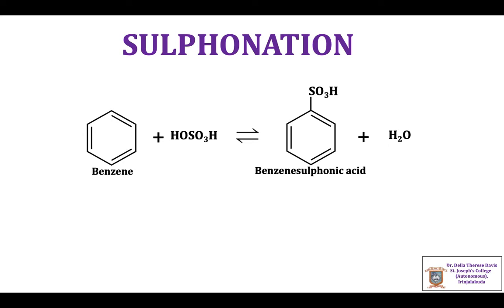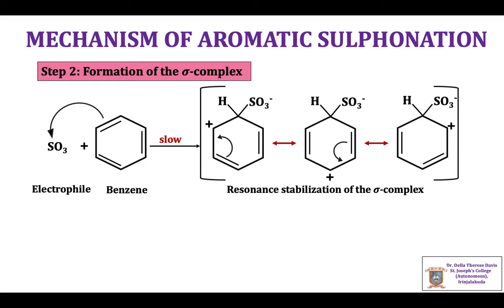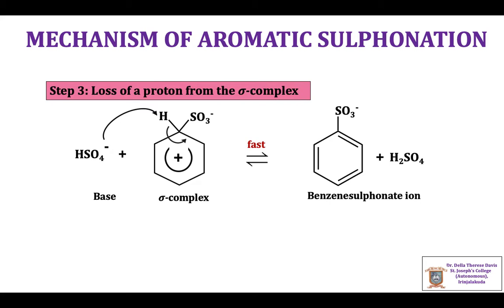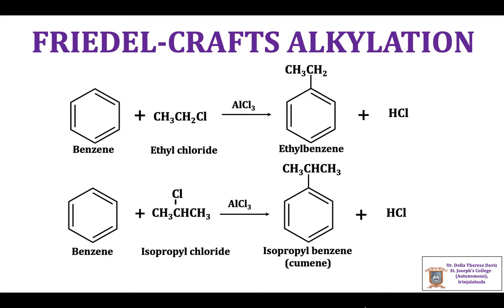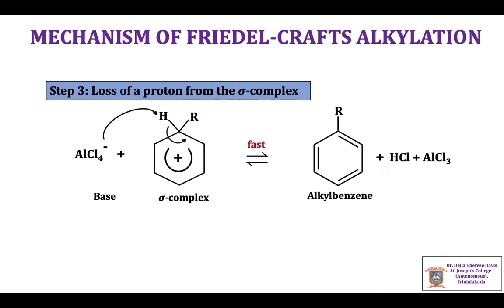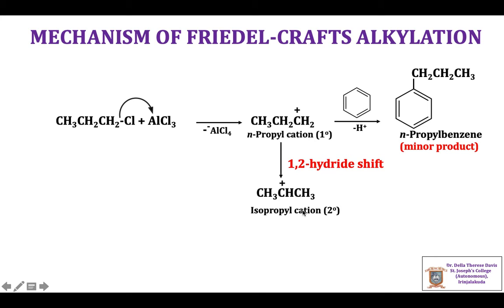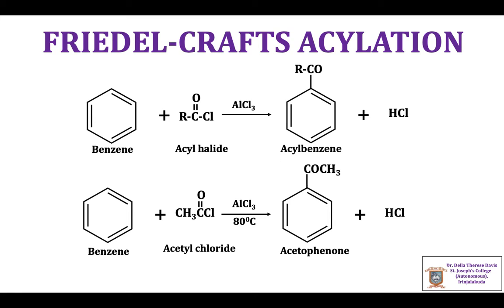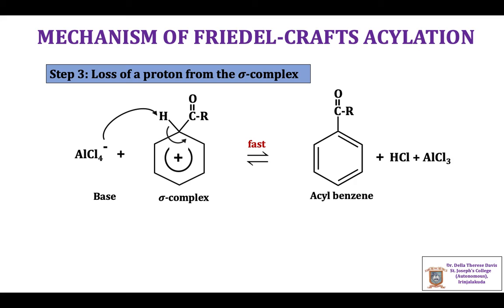aromatic electrophilic substitution 2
sulphonation, Friedel Craft's alkylation & acylation